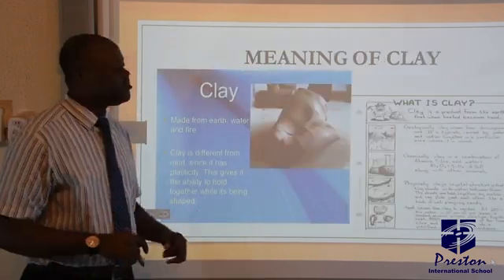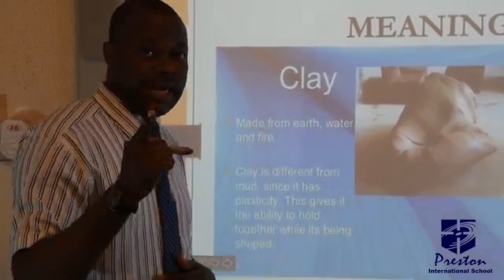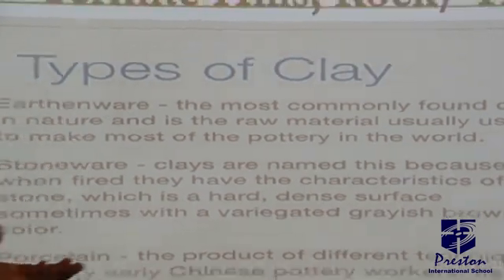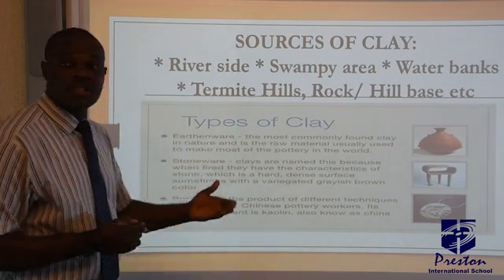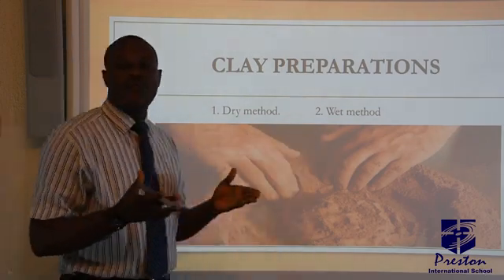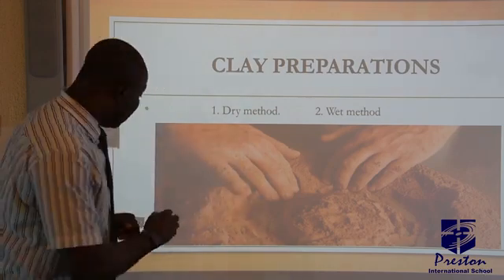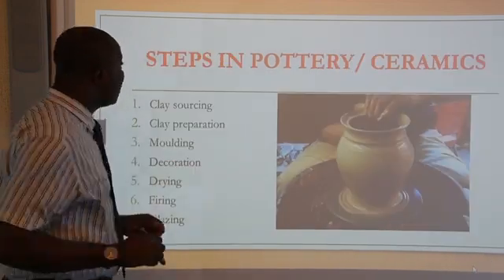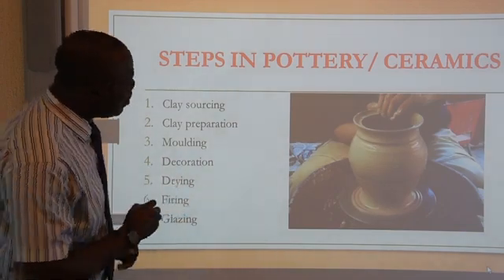Clay and Pottery - JSS2 Fine Arts